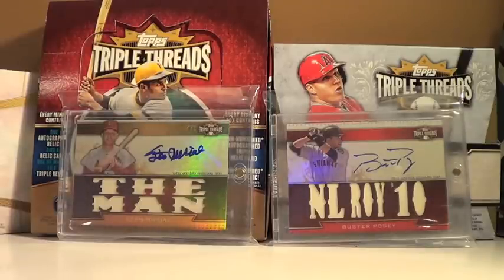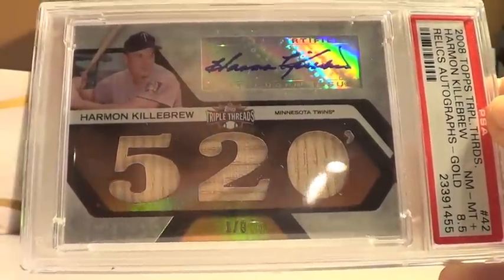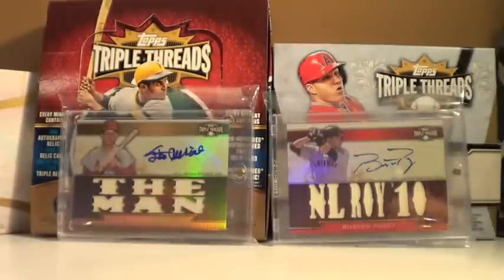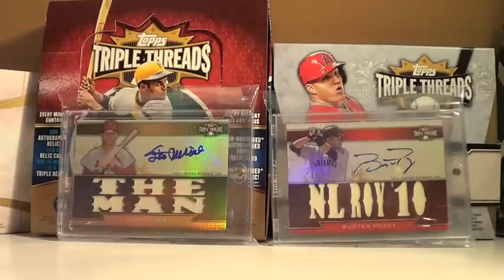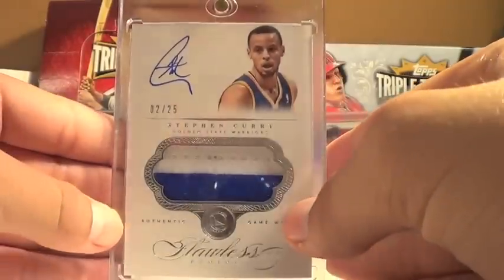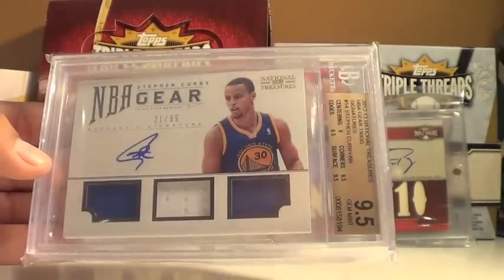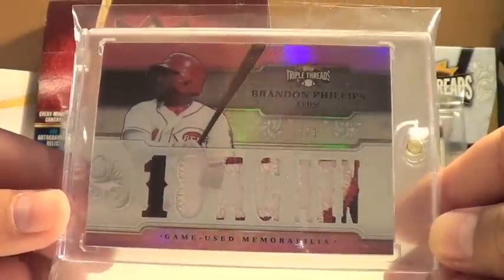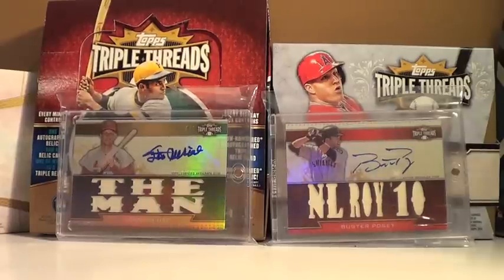Steph Curry Mailday! My New PC!